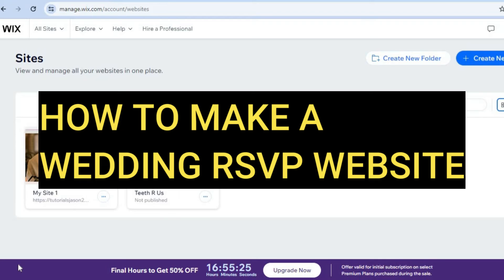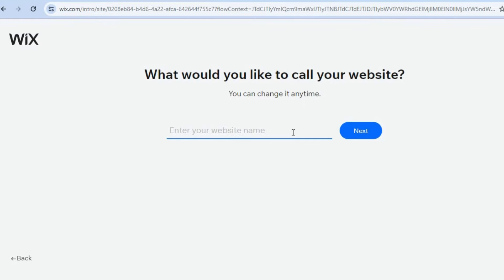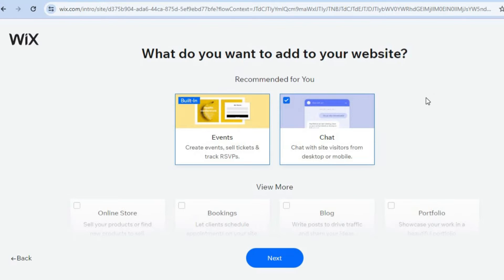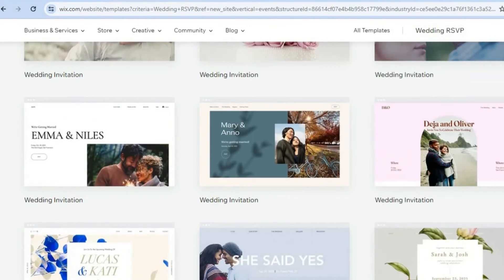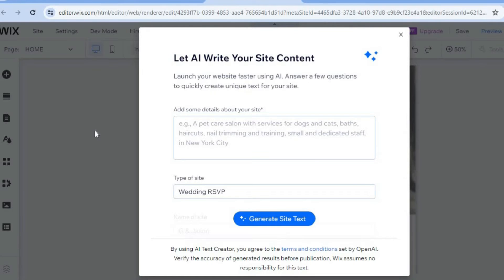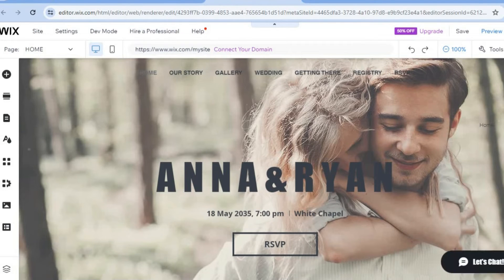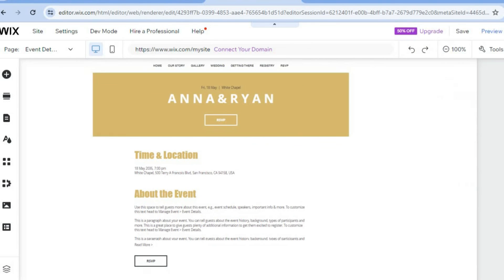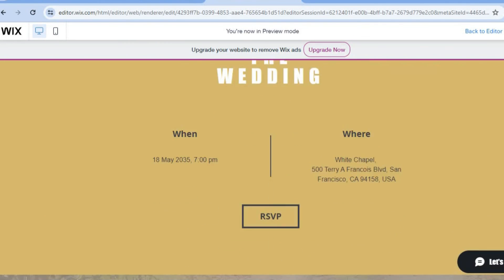HOW TO MAKE A WEDDING RSVP WEBSITE FREE WITH WIX 2024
HOW TO MAKE A WEDDING RSVP WEBSITE FREE WITH WIX